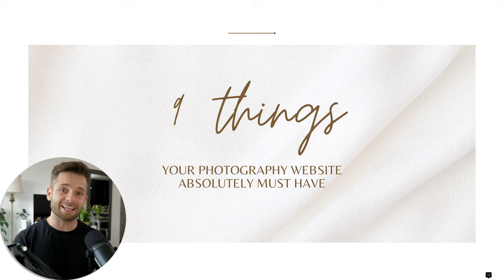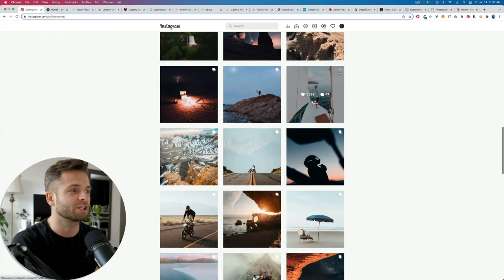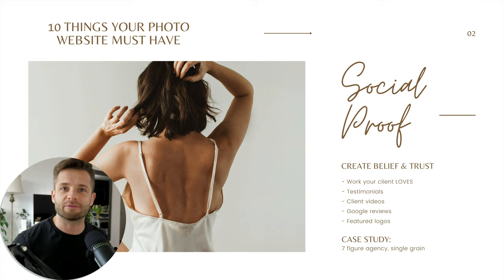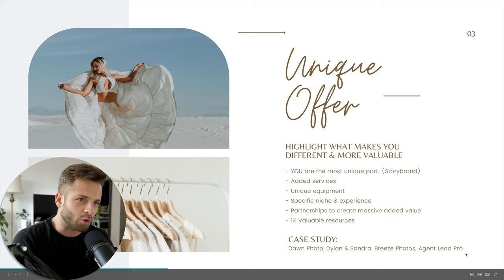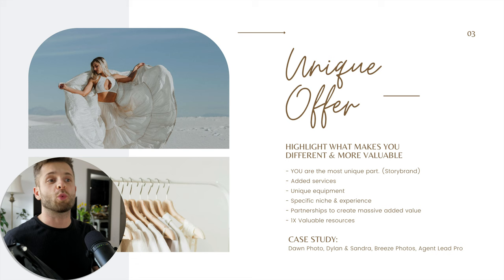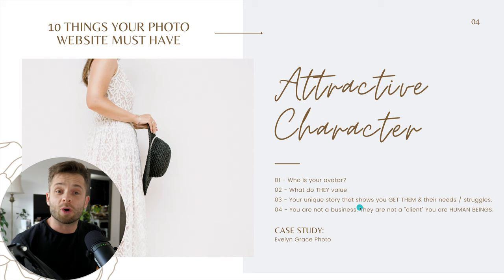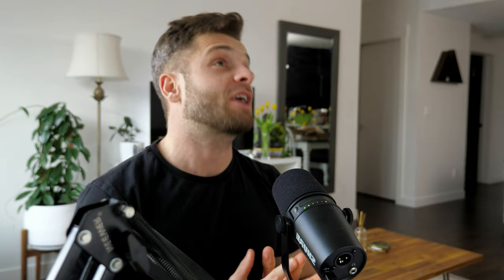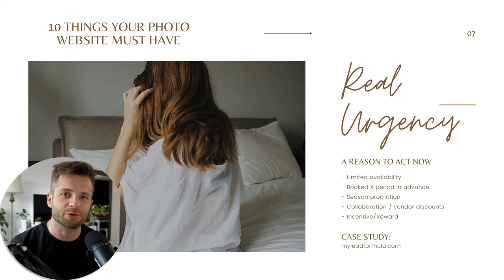9 Photography Website Ideas YOU NEED to copy!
I went through HUNDREDS of photography sites to see what successful photographers are doing differently. Here are 9 marketing secrets we found that set apart successful photographers website designs.

0:00 - Intro
2:40 - Portfolio Tricks
7:25 - Build Trust W/ Social Proof
13:30 - Your Unique Offer
24:40 - Your Attractive Character
28:46 - Leverage Content For SEO
35:21 - Your Clear Next Step
39:15 - Create Real Urgency
44:40 - Risk Reversal
50:25 - Irresistible Lead Magnet
55:10 - Exit Popup
57:33 - $250 Credit

📸 My current photography gear:

Panasonic S1

Sigma Art 35mm 1.4 L mount

Panasonic Lumix 24-105 f4 L mount

YONGNUO YN-560 IV Flash

🖥 Computer Editing Setup =

2019 27" imac upgraded with 40gb of ram

When I'm working away from home, I use a 2015 15" macbook pro with 16gb of ram - So you don't NEED the brand new fancy computer... It just speeds up the performance and snappiness of Lightroom so you're not waiting so long for previews to load or images to export etc.

Recommended laptop: 💻 13 inch S1 Macbook Pro $1249 USD

The new S1 Macbook Air and S1 Macbook Pros are AMAZING for photo editing and Lightroom Performance, even with their base model options With the new M1 macbooks, 8gb RAM works. With any other machine, I'd recommend going with at least 16gb of ram and 512gb of storage if you can swing it.

There is no secret your photography website design is extremely important. Whether you're starting a photography business or you've already been figuring out how to become a professional photographer for a while, these 9 marketing secrets will help you build a better photo portfolio website that helps you get more clients, book more shoots & rank better with SEO.

These same tips apply to any kind of photo websites:
-Wedding Photography Websites
-Family Photography Websites
-Coorporate & Commercial Photography Websites
-Outdoor & Travel Photography websites

Designing a new photography website? Or have an existing photography website but your marketing isn't working for you?

No matter what kind of photography you're into, these tips are going to maximize the results your web design produce.